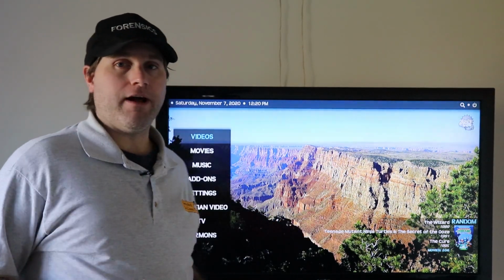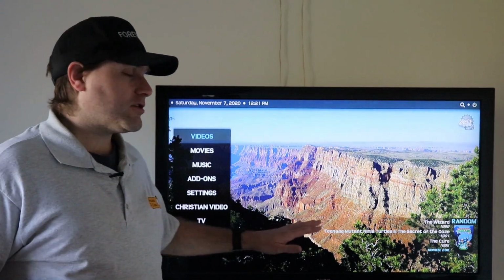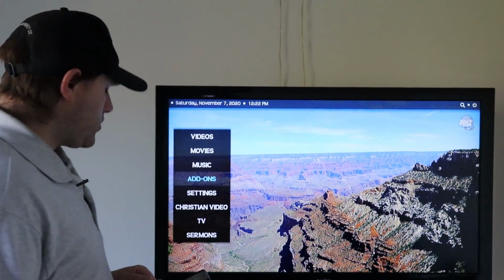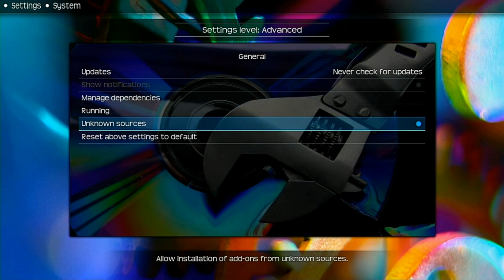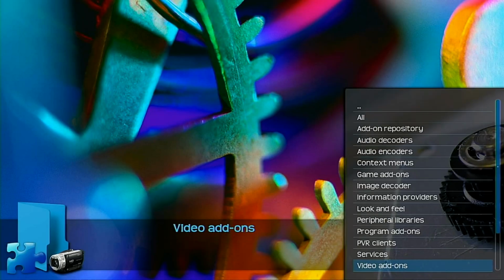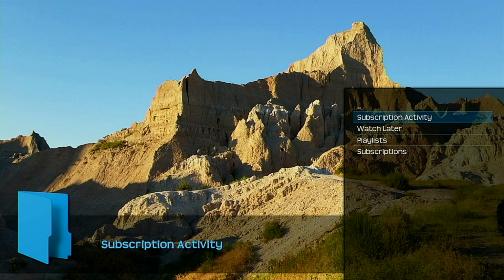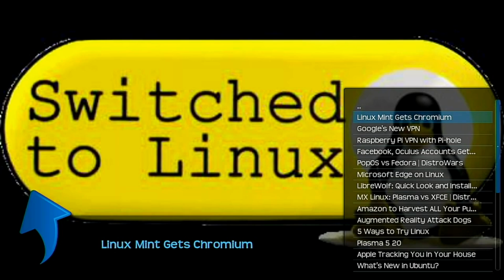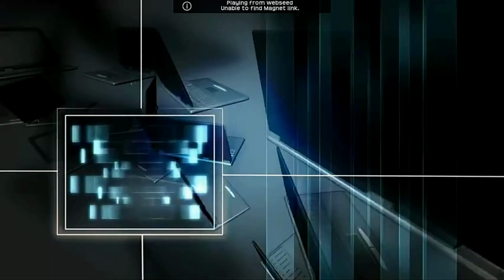How to Watch BitChute on Your TV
A viewer asked for a video on how to watch some alternative platform videos on a television, and I found this plugin that will let you do it.

Support Switched to Linux!
🐸 Gab: @switchedtolinux
💡 Minds: @switchedtolinux